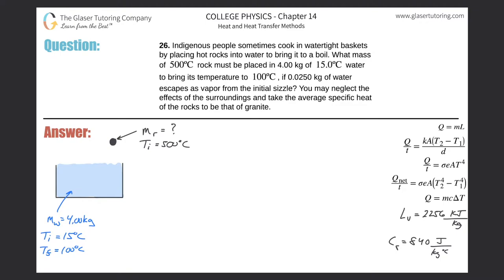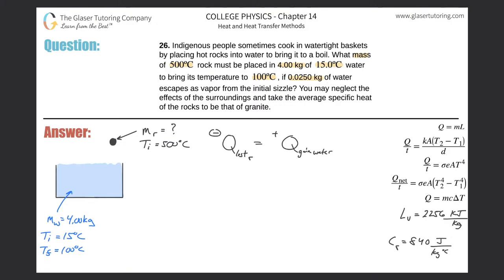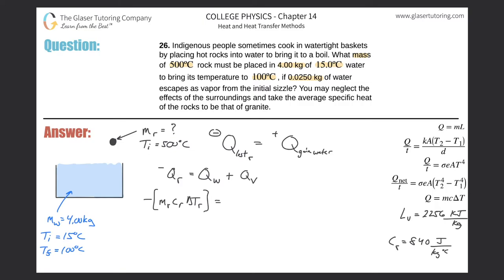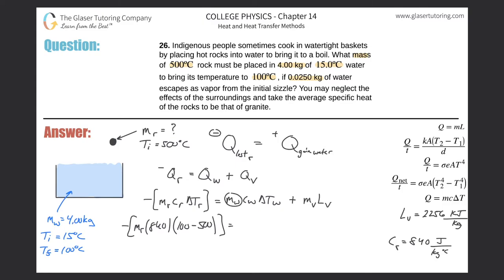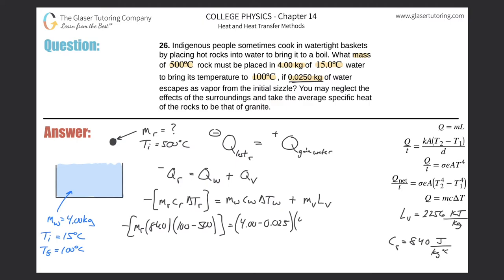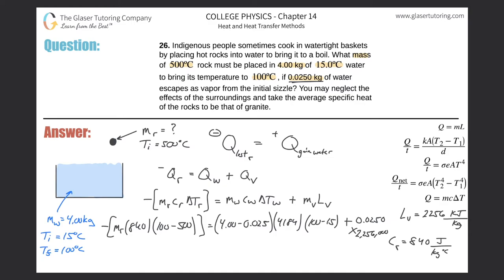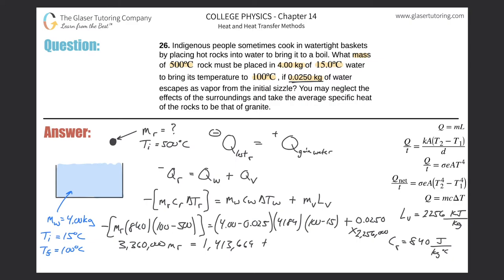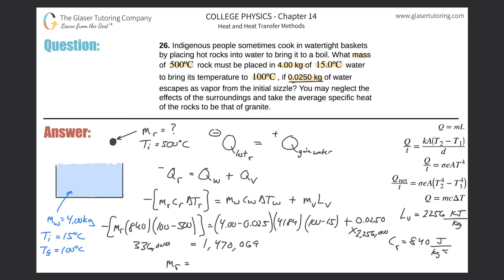14.26 | Indigenous people sometimes cook in watertight baskets by placing hot rocks into water to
Indigenous people sometimes cook in watertight baskets by placing hot rocks into water to bring it to a boil. What mass of 500ºC rock must be placed in 4.00 kg of 15.0ºC water to bring its temperature to 100ºC, if 0.0250 kg of water escapes as vapor from the initial sizzle? You may neglect the effects of the surroundings and take the average specific heat of the rocks to be that of granite.